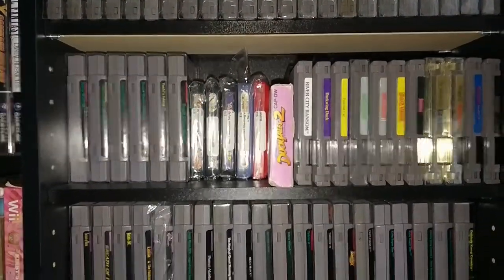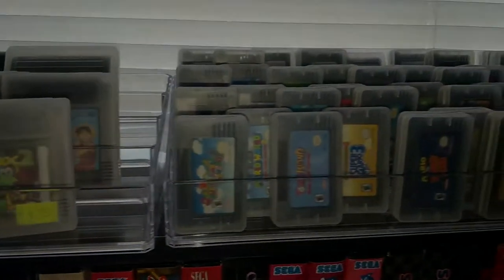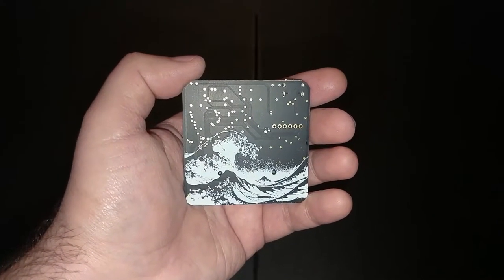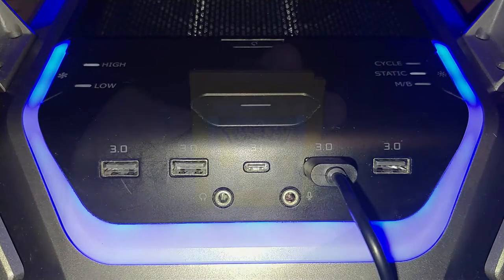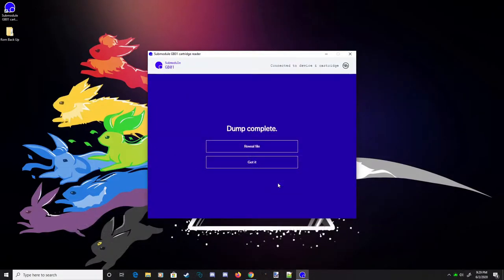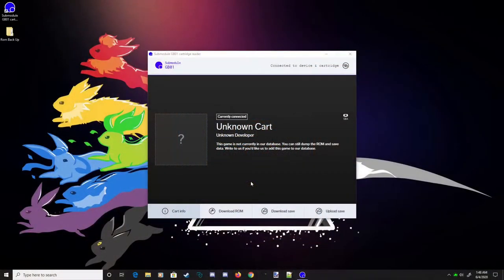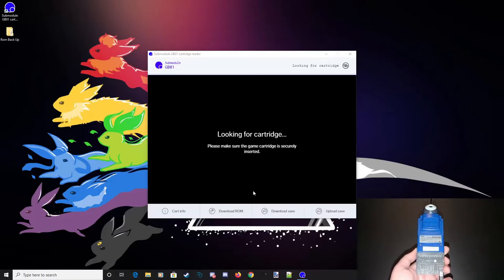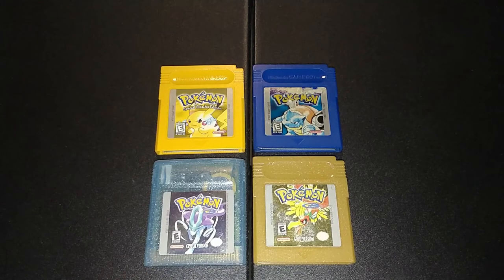Submodule GB01 Review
The Submodule GB01 allowsbus to back up and restore save data to Game Boy, Game Boy Color, and Game Boy Advance games. This could be used to archive your game saves from an physical cartridge. Is it all it's cracked up to be? Let's take a look and find out!

Want one for yourself? Order one over at Submodule.co/

Shout out to My Life in Gaming! Please check them out for even more amazing videos: Youtube.com/MyLifeInGaming